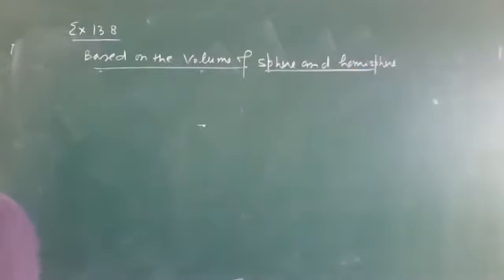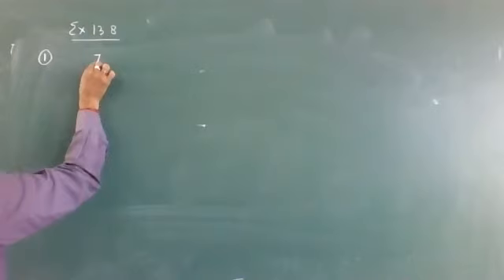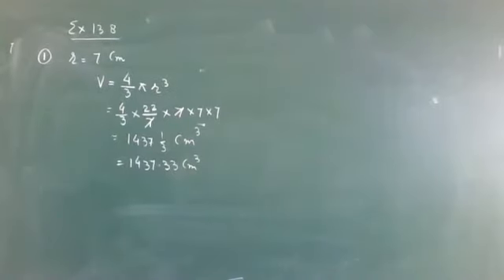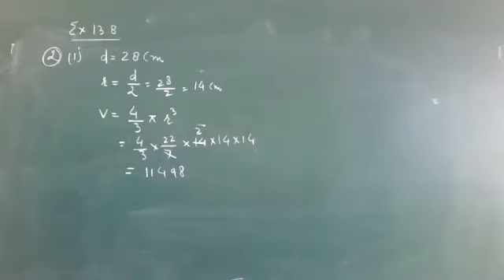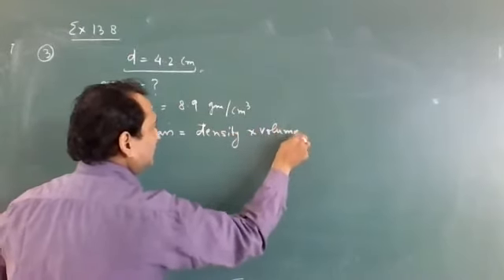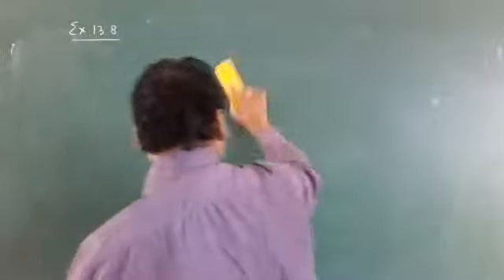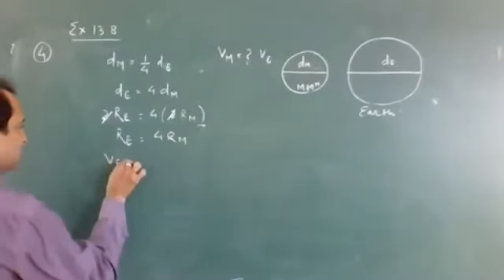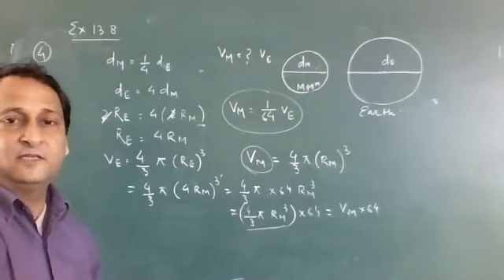Surface Area and Volume Class 9 Exercise 13.8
Surface Area and Volume Class 9 Exercise 13.8, Question number 1 to 4